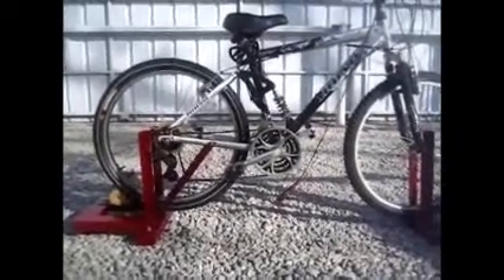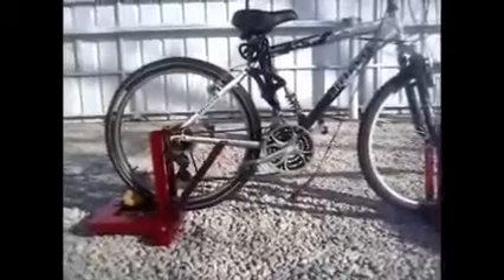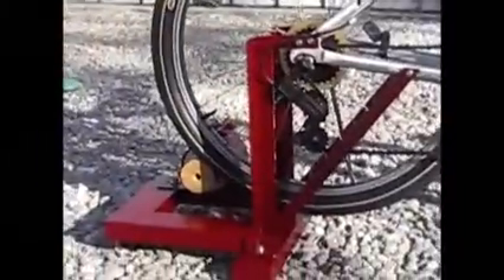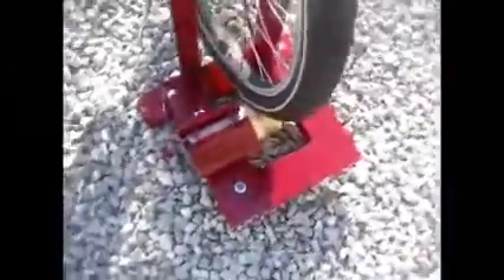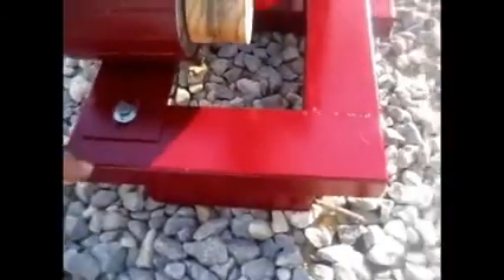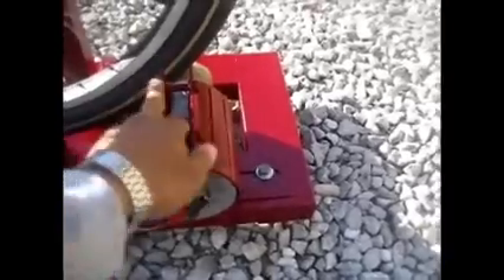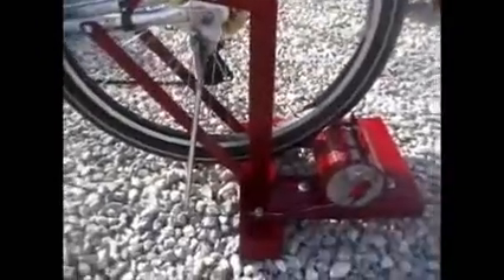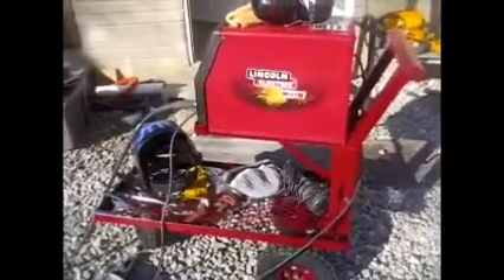electric bike bike produce energy bicycle making energy bicycle with dc motor wind turbine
here is my new project, i build the stand and i attach a dc motor to my bike, im producing more energy than my wind turbine produce energy